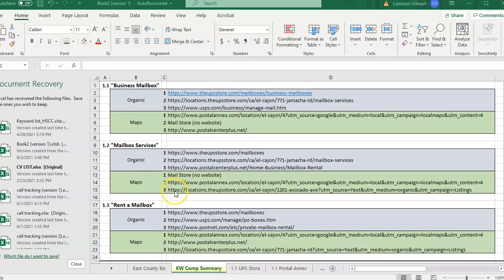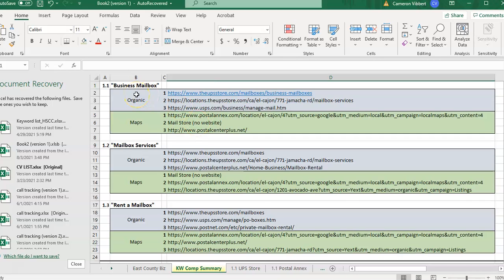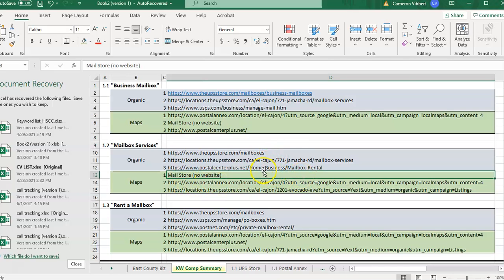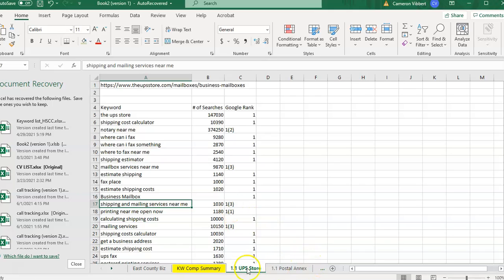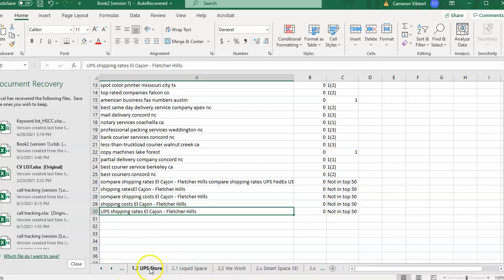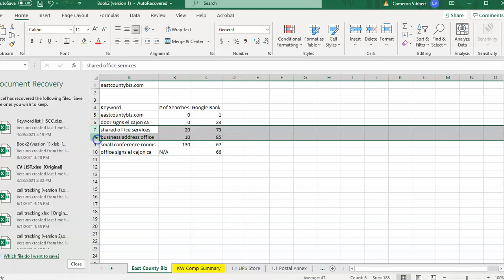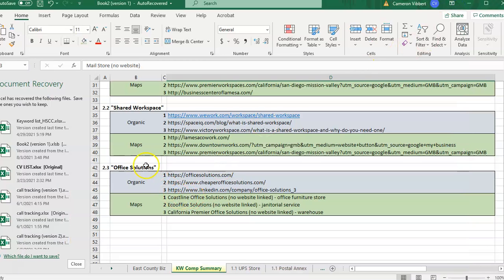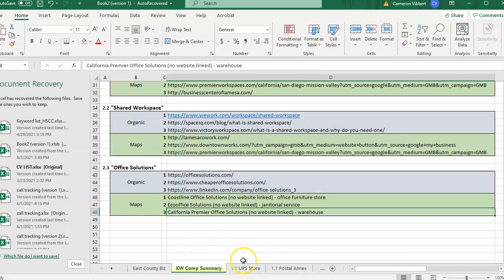ECBC Keyword Research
Keyword research and reverse engineering
Raw data - Not filtered